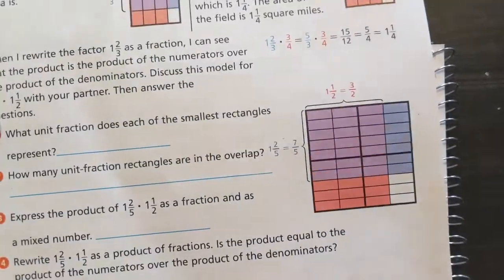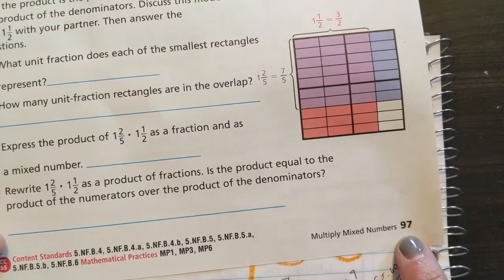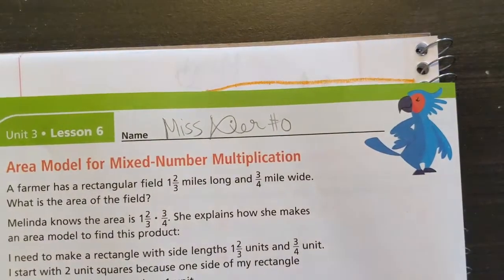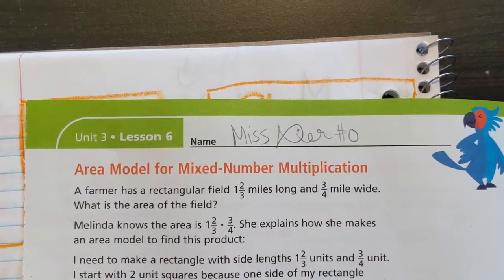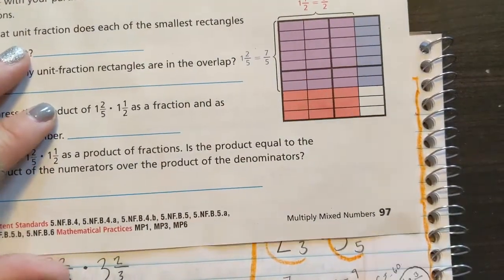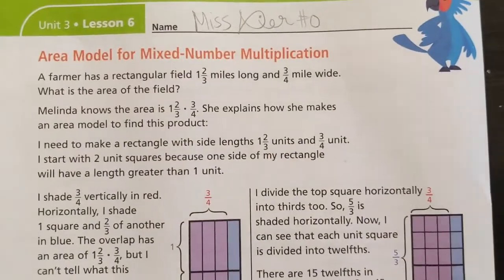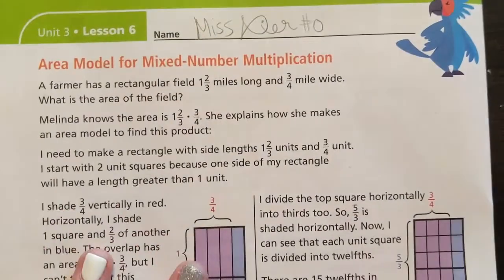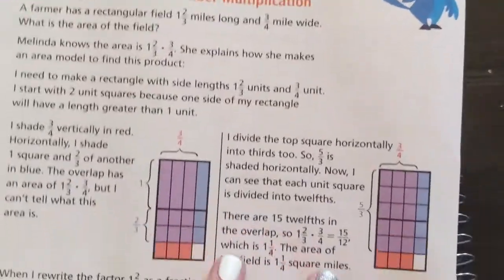Math Lesson 3.6 (video 2)